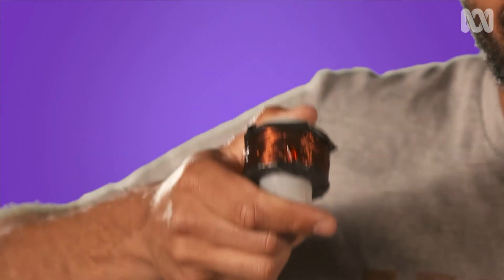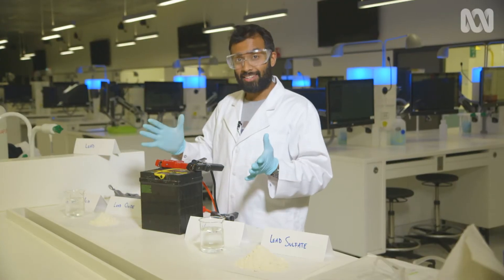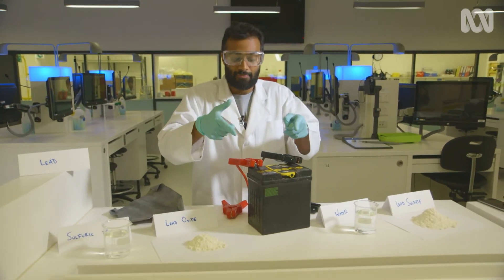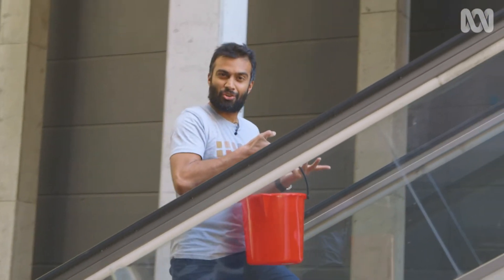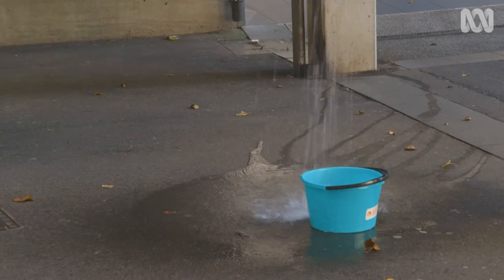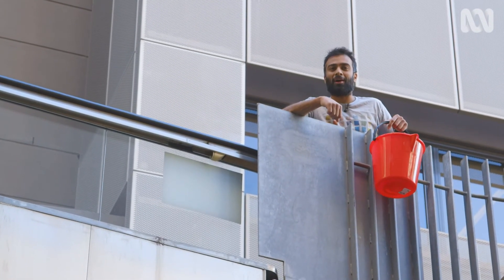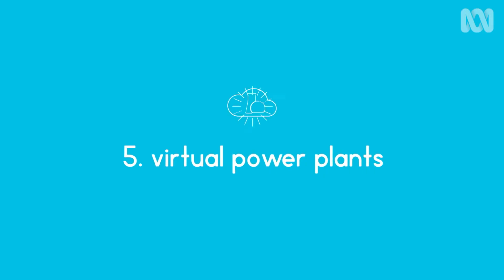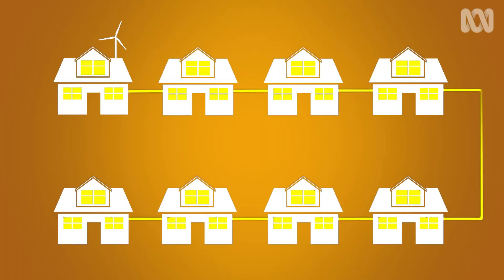Top Five Things You Need To Know About Renewable Energy - Sciencey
With energy prices skyrocketing is renewable energy the solution that will save us, or is it the stuff of science fiction? What does renewable energy even mean? Niraj Lal takes us through the Top 5 things you need to know.